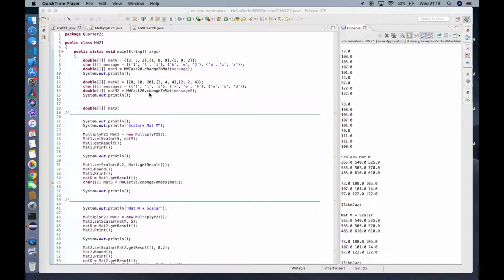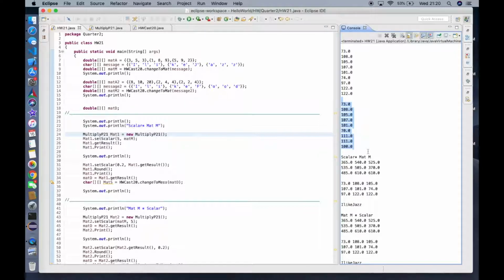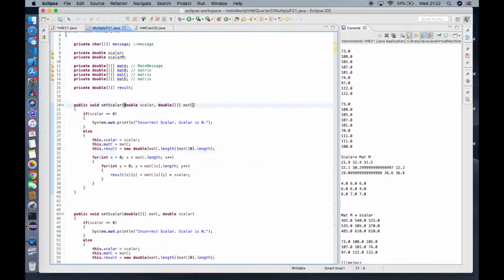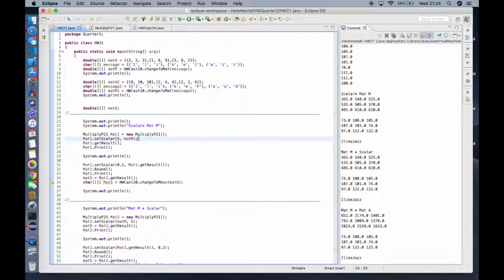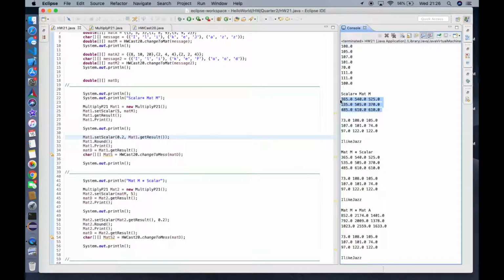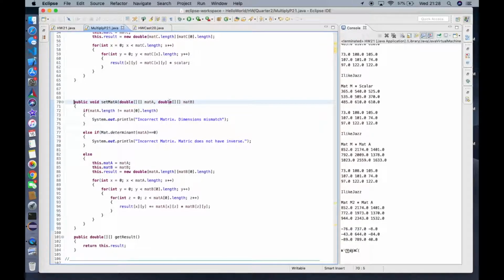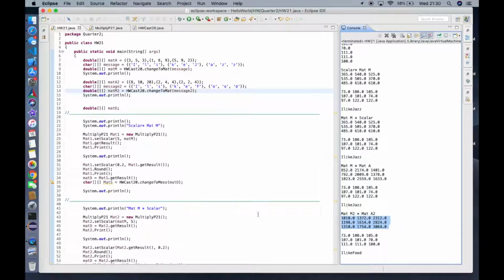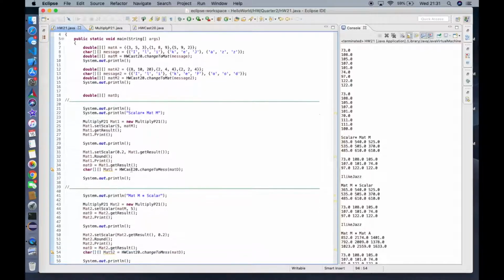CS: Encapsulation (2.1)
CS Tutorial: Encapsulation (HW 2.1)(XR)